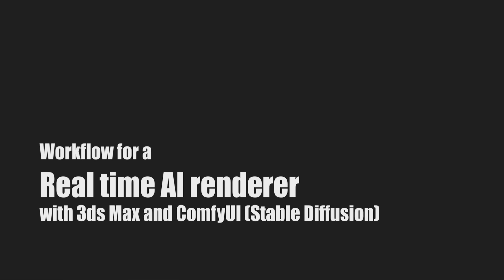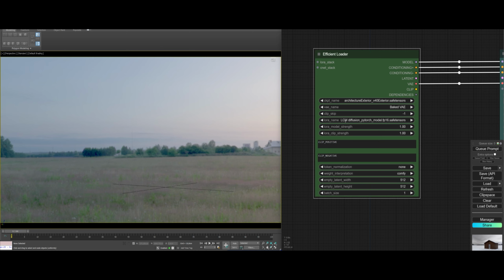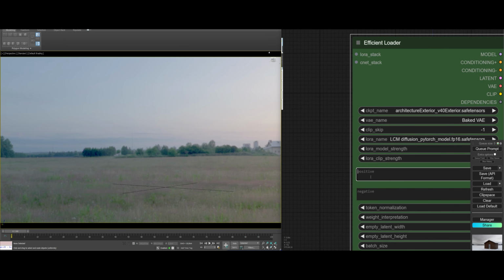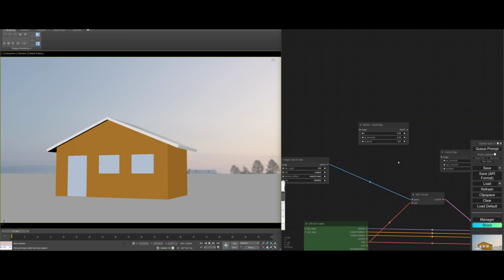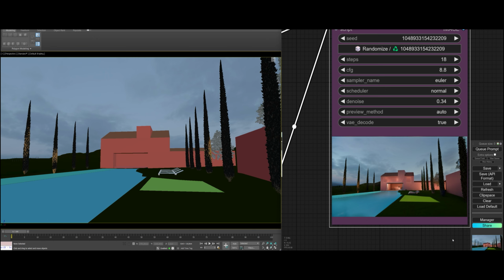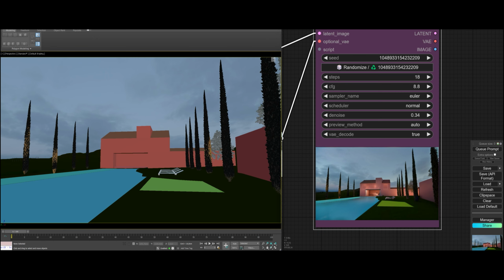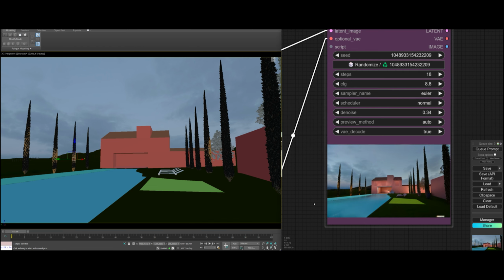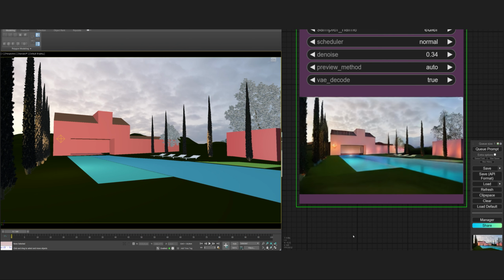Real-Time AI Rendering with ComfyUI and 3ds Max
In this video you can watch how to bring 3D Studio Max viewport into ComfyUI and render almost in real-time AI generated images.

🎥 Real-Time in ComfyUI, here the videos that inspired me to create this workflow: